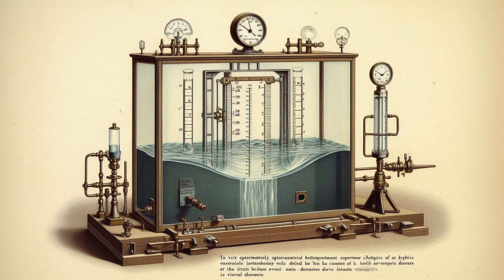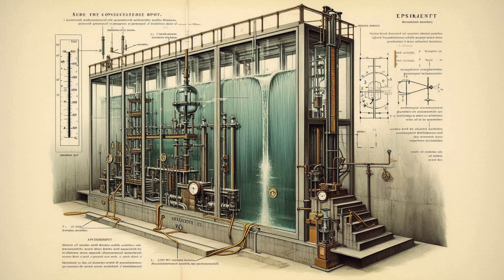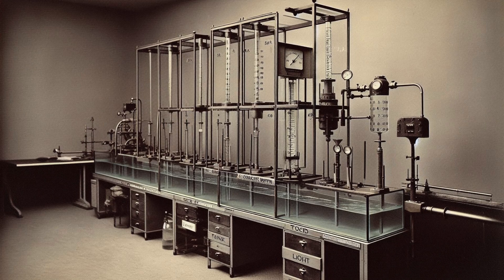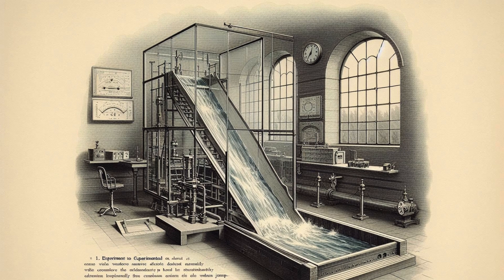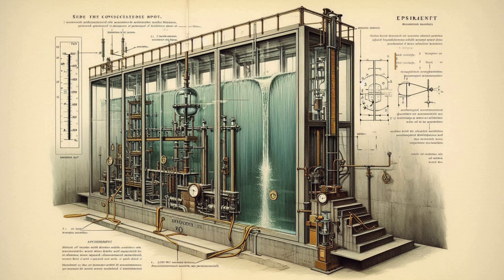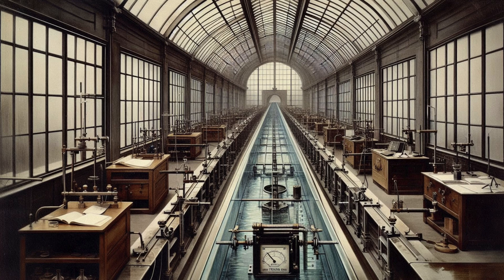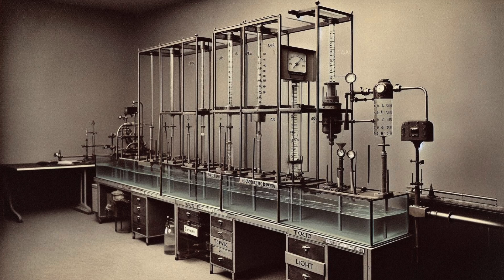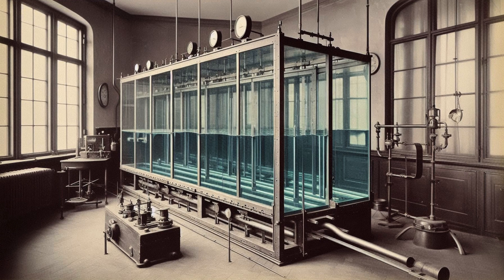How To verify experimentally the theoretical r/p between the conjugate depths of hydraulic jump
To verify experimentally the theoretical relationship between the conjugate depths of a hydraulic jump and to determine the various elements.
Apparatus :
1. A glass walled rectangular channel of sufficient length equipped with head and tail gates.
2. A pointer gauge which can be moved along the length of the channel on top rails provided on the side walls.
3. A regulated water supply with a discharge measurement unit (i.e., orifice meter or venturimeter) in the supply line.